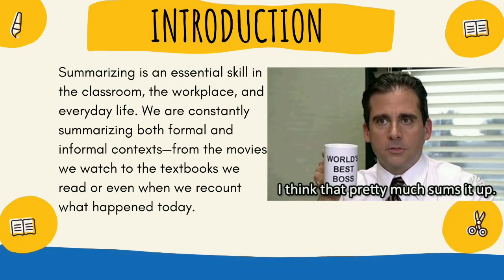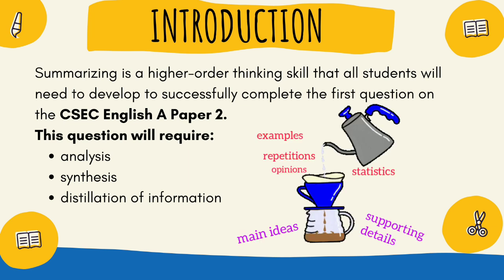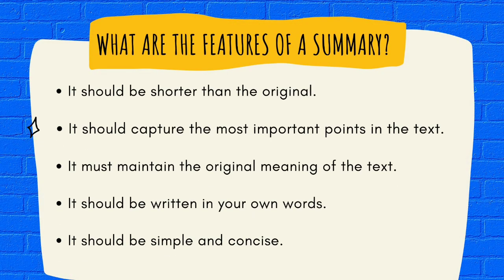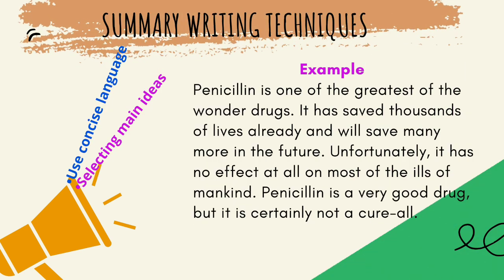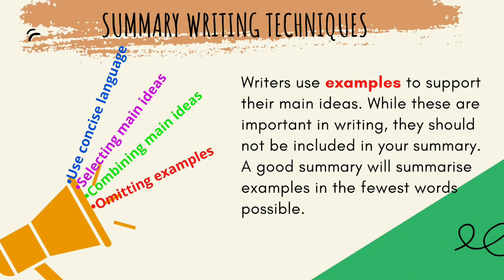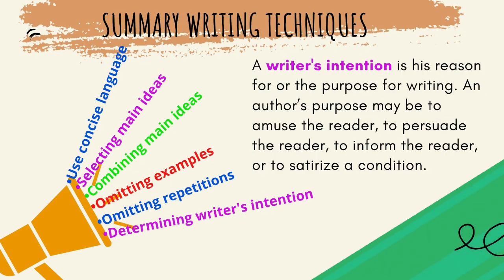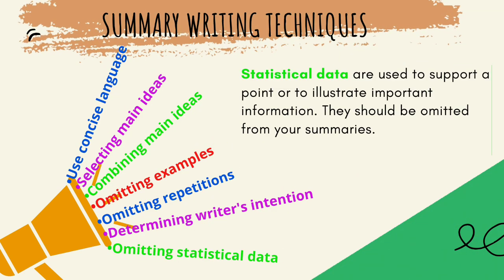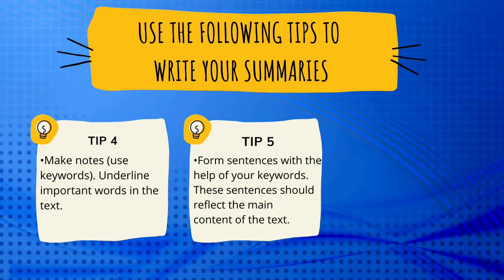Summary Writing//An Introductory Lesson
In this video, we will discuss how to write a successful summary in English.  Students will learn about the summary writing techniques and useful tips to write effective summaries.